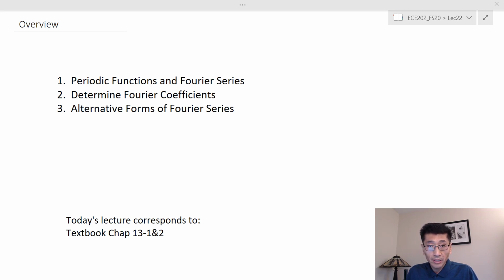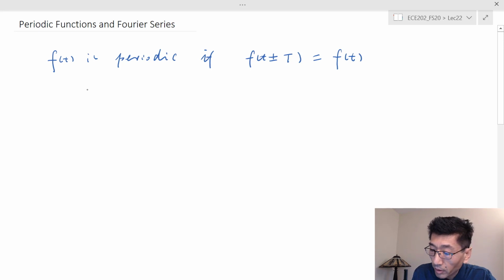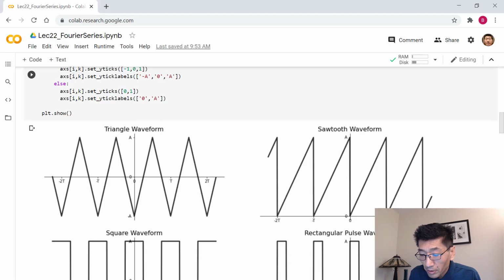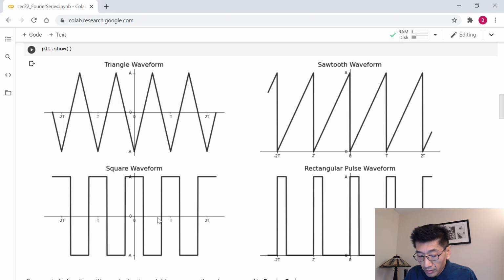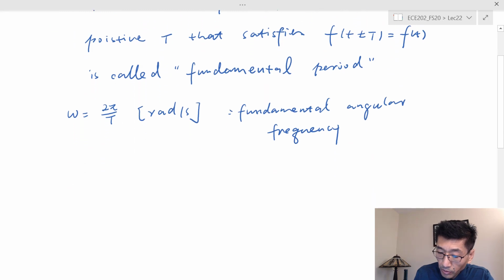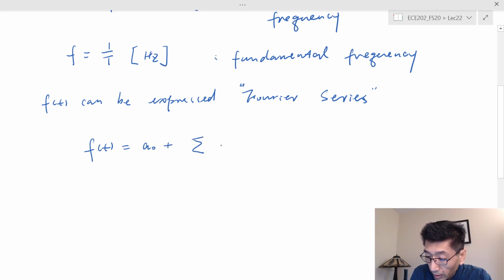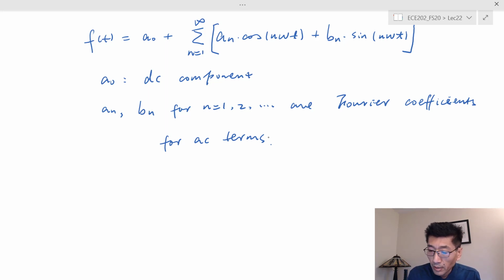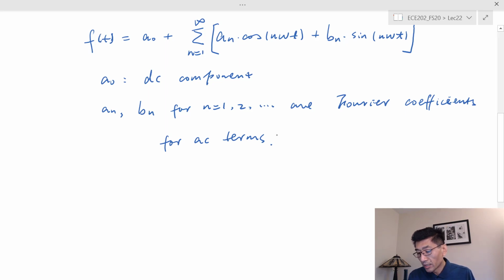ECE202_Lec22_Part 1: Periodic Functions and Fourier Series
This lecture presents the Fourier series in five parts:
Part 1: Periodic Functions and Fourier Series
Part 2: Determine Fourier Coefficients
Part 3: Example of Finding Real Fourier Coefficients
Part 4: Alternative Forms of Fourier Series
Part 5: Example of Finding Complex Fourier Coefficients